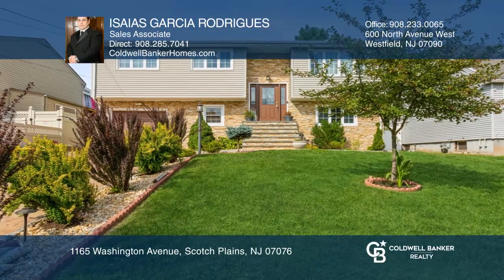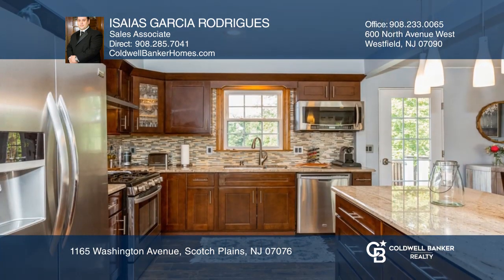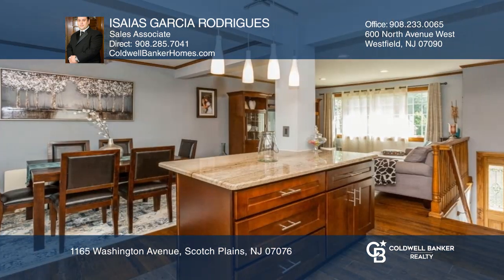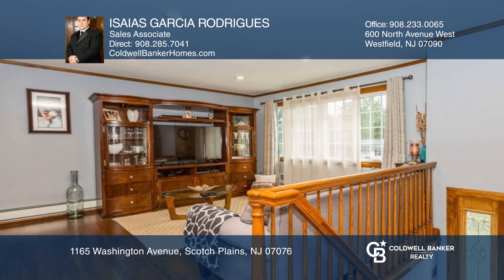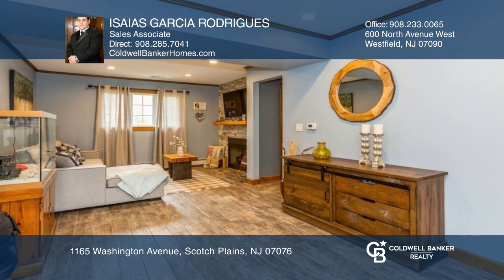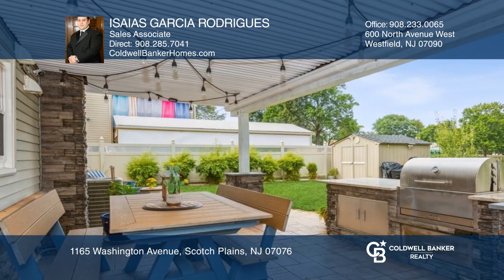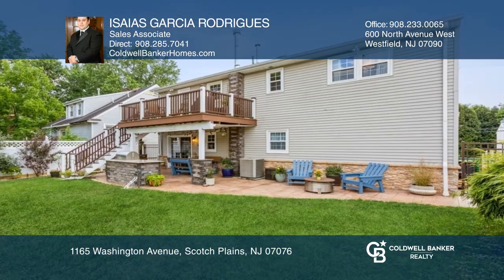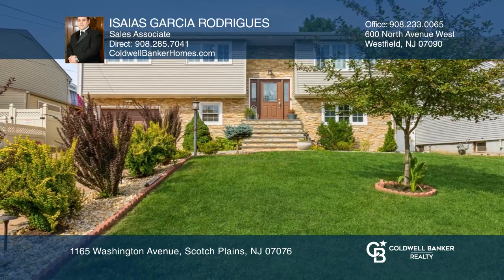1165 Washington Avenue Scotch Plains, NJ | ColdwellBankerHomes.com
1165 Washington Avenue, Scotch Plains, NJ

Beautiful turnkey home located a short distance from McGinn Elementary School. Open concept, hardwood floors, stainless steel appliances and stackable washer and dryer included, heated oversized garage, covered stamped concrete patio, outdoor BBQ/kitchen and privacy fence are just a few of the ameni